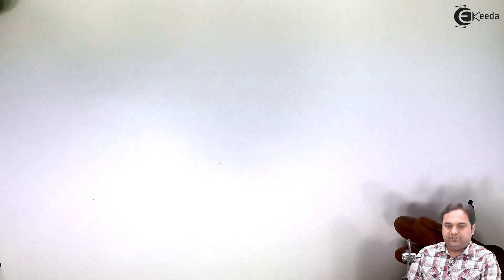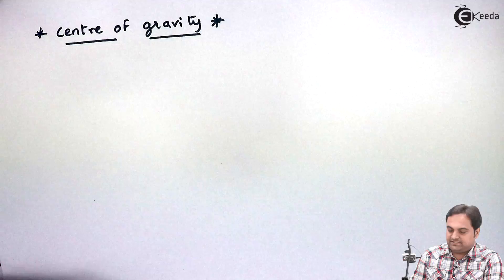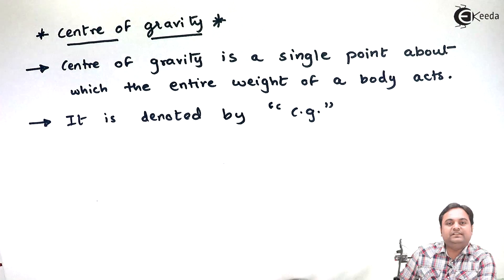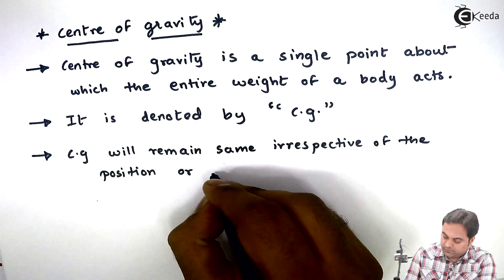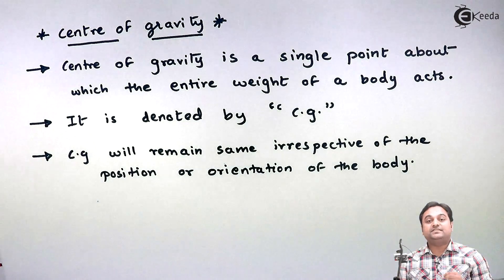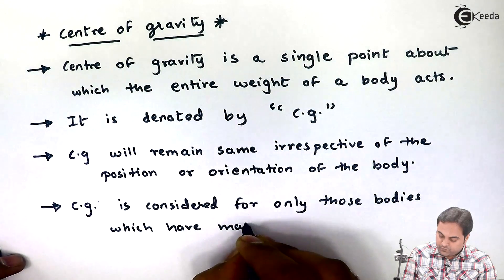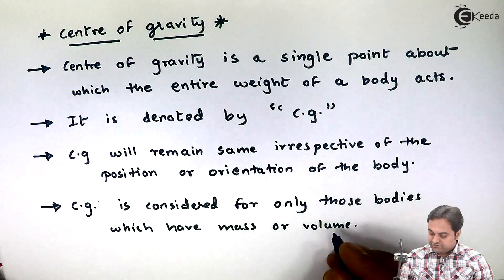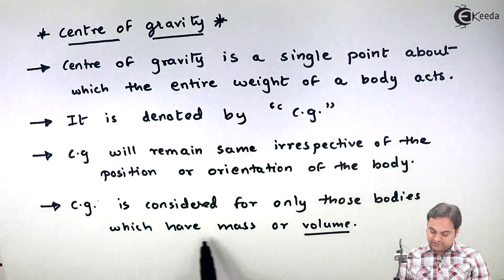Definition of Centre of Gravity - Centroid and Centre of Gravity - Engineering Mechanics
Video Name - Definition of Centre of Gravity

Chapter - Centroid and Center of Gravity

Watch the video lecture on the Topic Definition of Centre of Gravity of Subject Engineering Mechanics by Professor Zafar Shaikh. Watch the Complete lecture on Engineering Academics with Ekeeda.

Happy Learning.